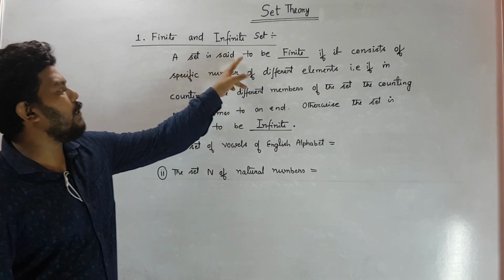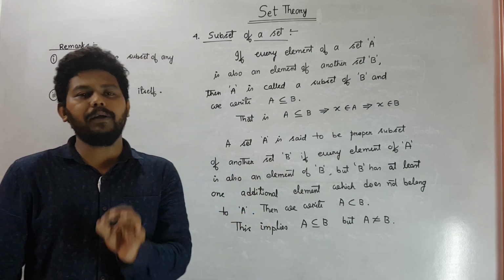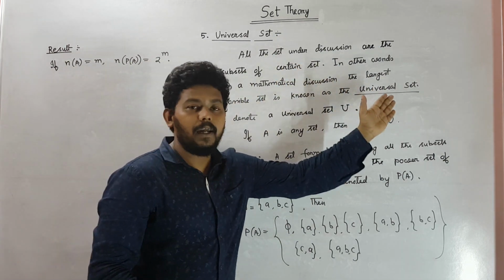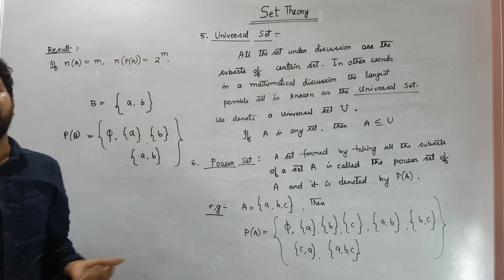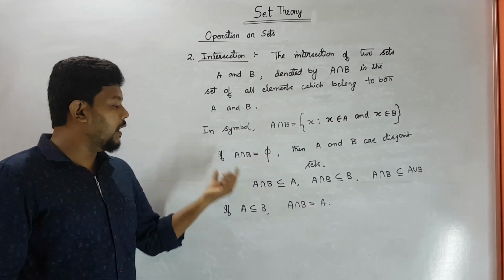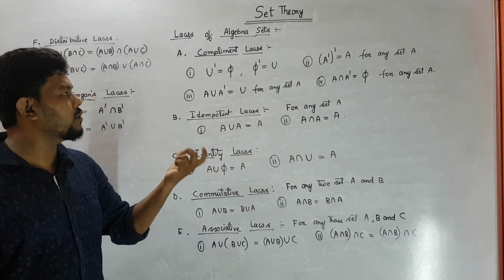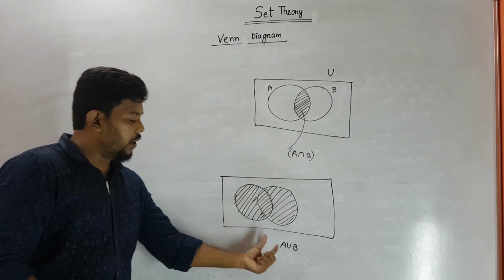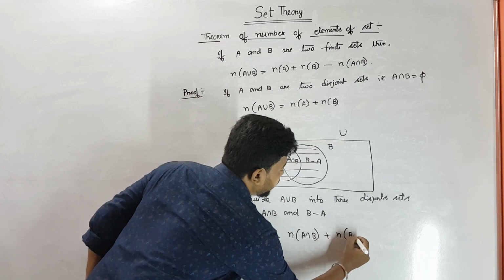Set Theory | Types of Sets, Operation on Sets and Laws of sets | NCERT | ICSE | Class 11| Part 2